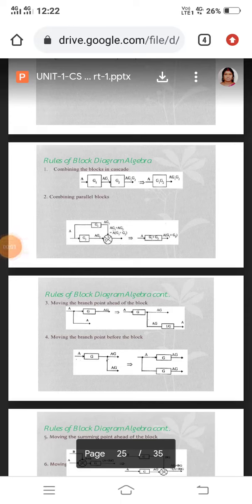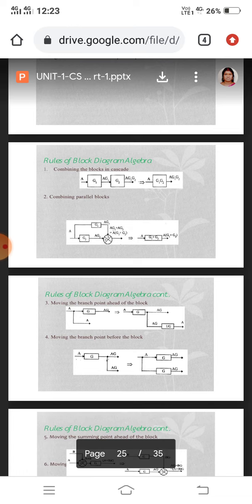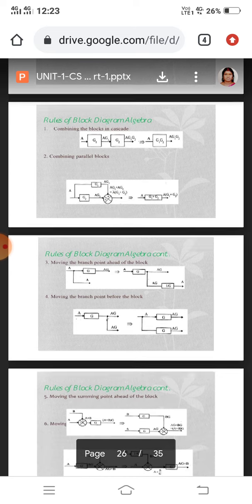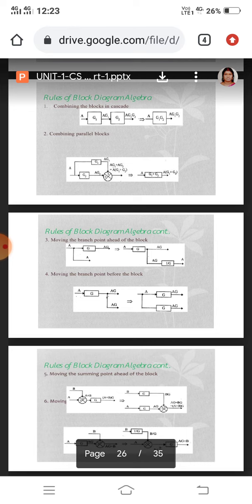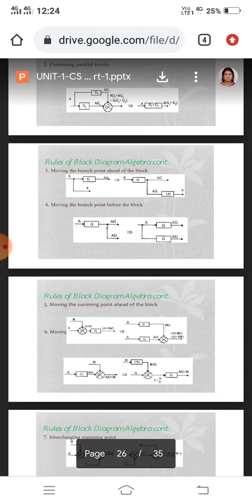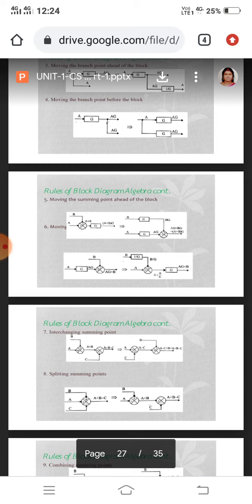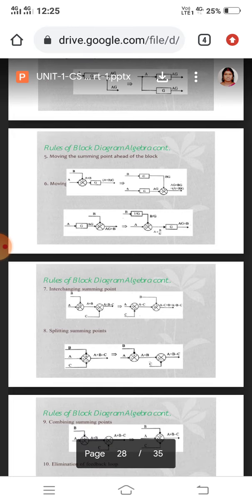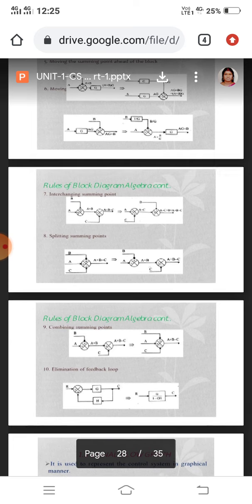CE,UNIT 2 - Block diagram reduction rules.